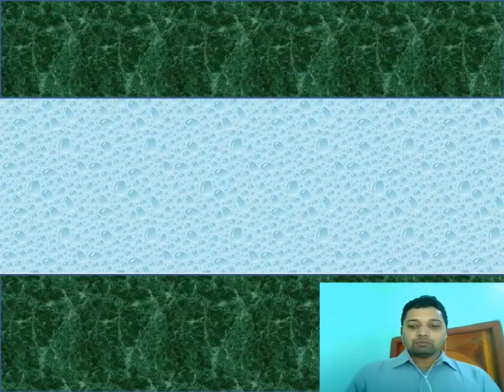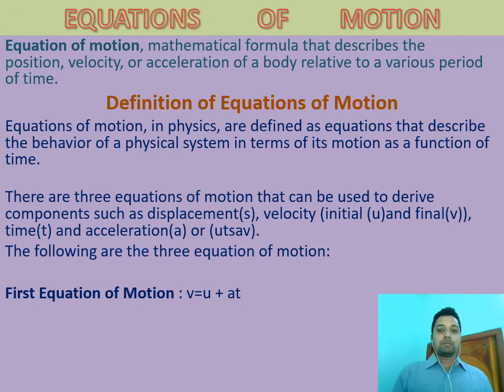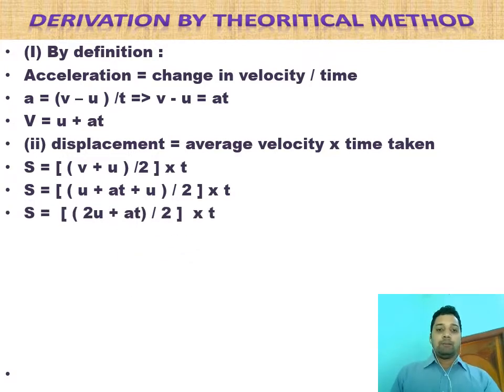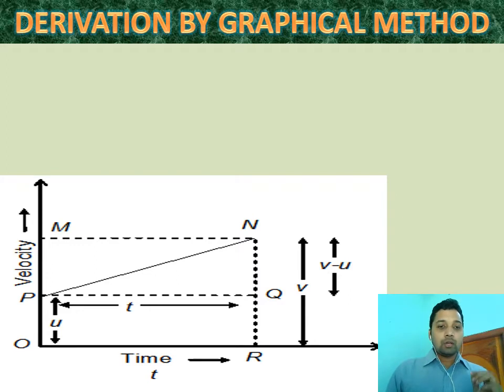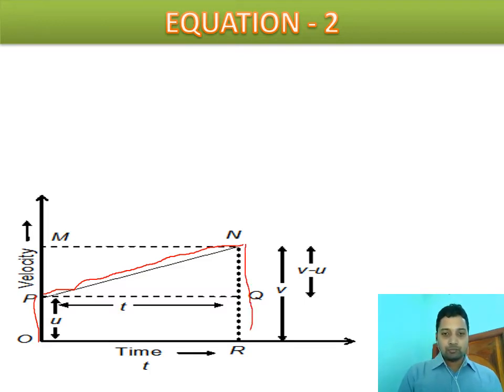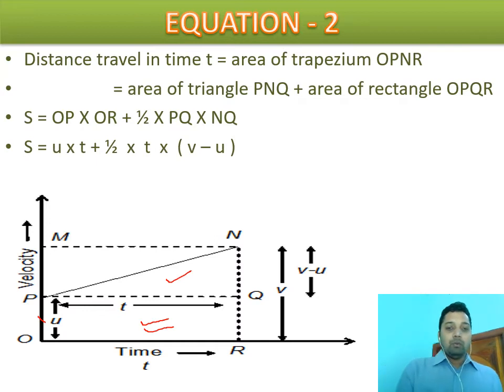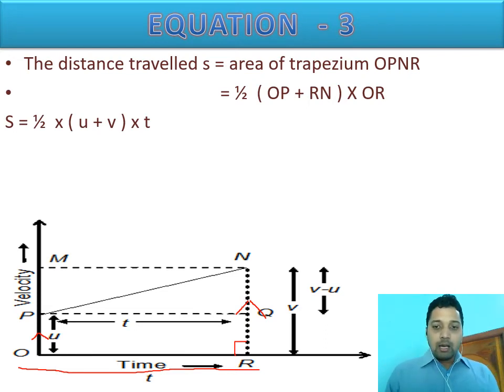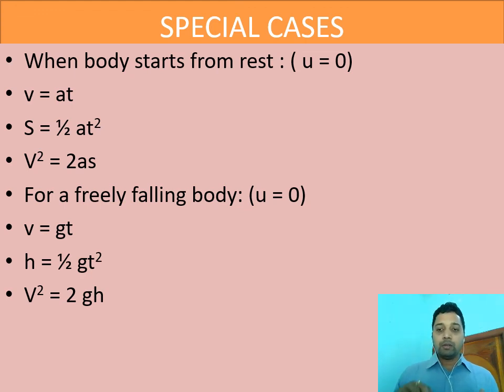EQUATIONS OF MOTION # PHYSICS # CLASS- 9 # ICSE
IN THIS VIDEO YOU WILL LEARN ABOUT EQUATIONS OF MOTION AND ITS DERIVATION.
 DON'T FORGET TO CLICK ON THE BELL ICON TO GET THE NOTIFICATIONS.